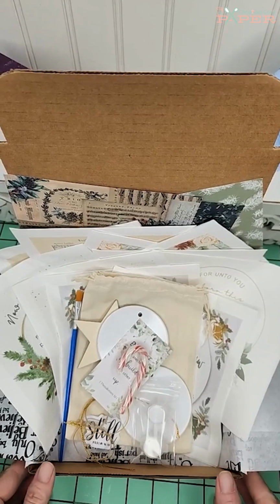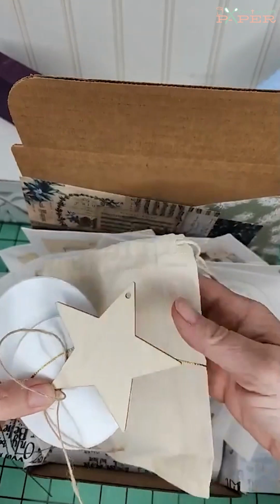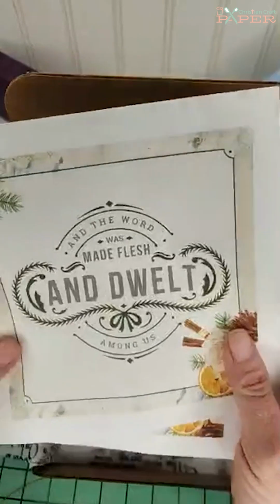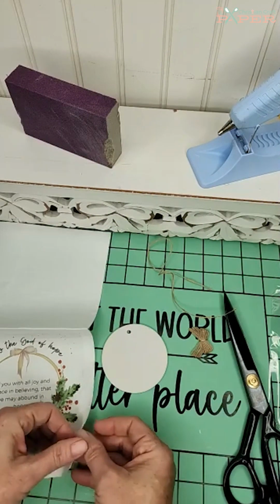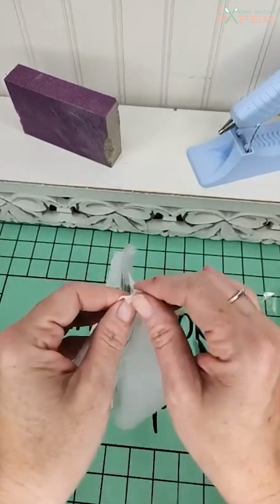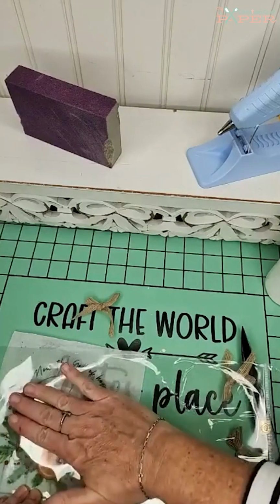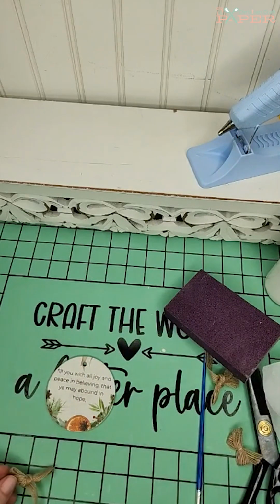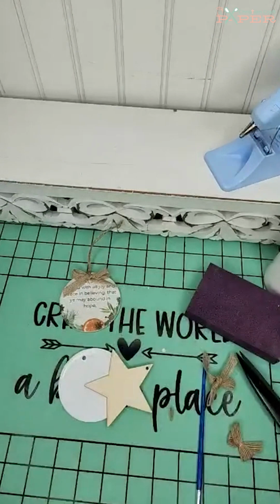How to make Christmas Ornaments at Home | Craft Your Own Christmas Ornaments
In this video, I will show you, "How to make Christmas Ornaments at Home  | Craft Your Own Christmas Ornaments".

Today, I will guide you through a delightful DIY journey, transforming simple materials into charming ornaments that will add a personal touch to your holiday décor. I also will show the holiday spirit with an unboxing of November's DIY kit, filled with all the materials needed to create stunning Christmas ornaments. we explore the contents of the kit, including ceramic round ornaments, a star ornament, and a canvas gift bag—all ready for some festive decoupage magic.

I will also share tips on using Mod Podge, creating a charming bow, and personalizing your ornaments. The result is a set of handcrafted treasures that make for wonderful gifts or festive decorations.
Happy crafting, and may your holidays be filled with creativity and joy!

Other Materials You'll Need:
- Ribbons for Bow
- Scissors
- Plastic wrap

My favorite Mini Iron for wrinkle Free decoupage (Only $9.99)